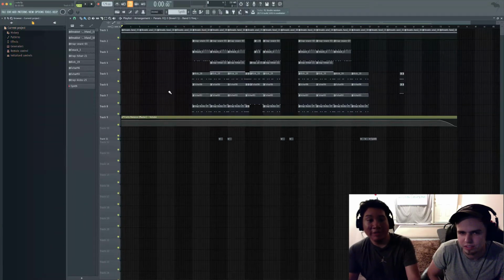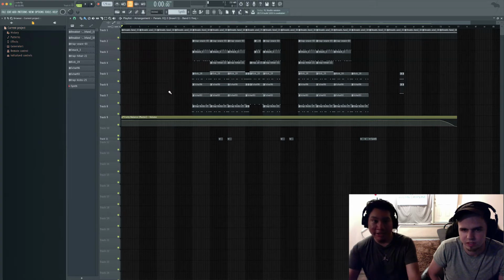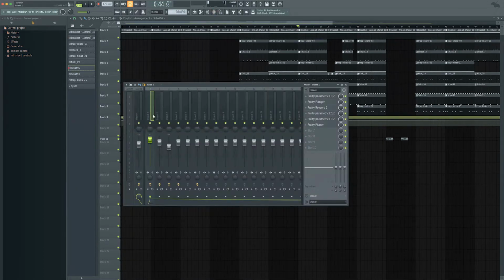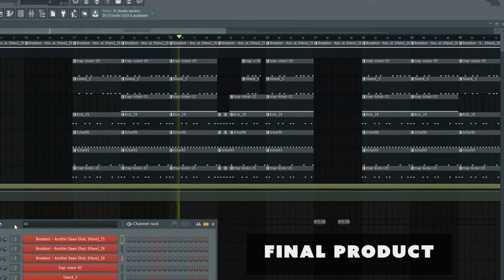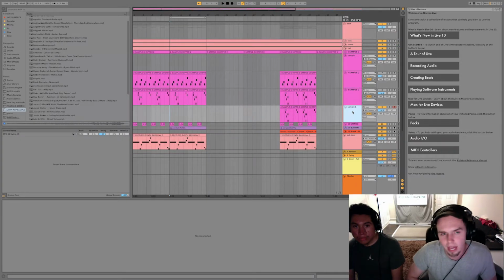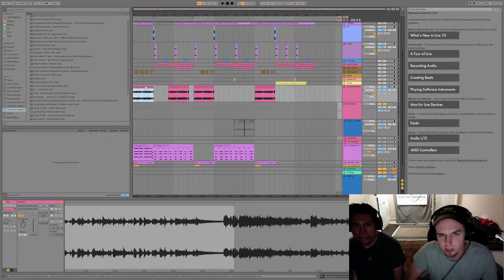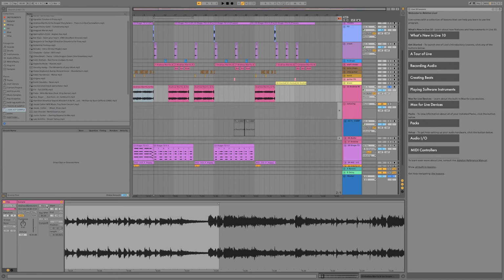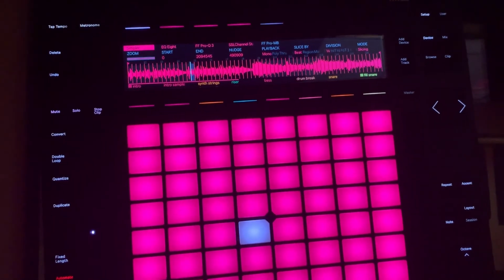HOW TO SAMPLE! 3 Techniques for Sampling Music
In this beat making tutorial Juan and I show how to sample music with 3 different techniques of looping, chopping, and time stretching samples. Juan shows you one of the sampling techniques in Fl Studio and I show two of them in Ableton!

ALL the equipment I use:

Ableton Push 2
My monitors
My mixing headphones
My interface
My midi keyboard
My mini midi keyboard
My hard drive
My other hard drive
My Microphone